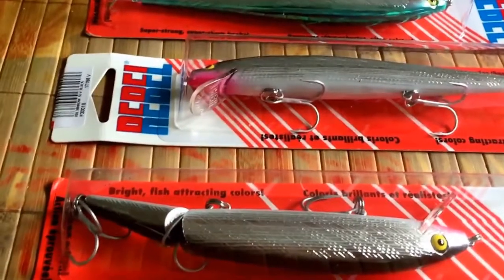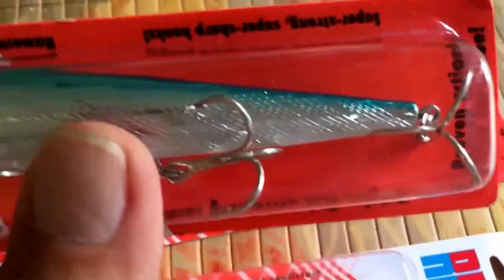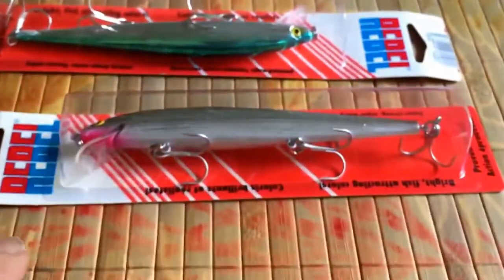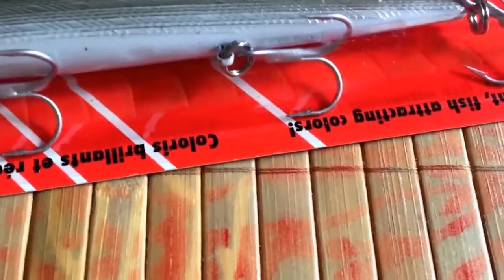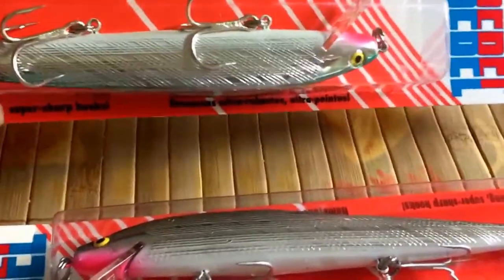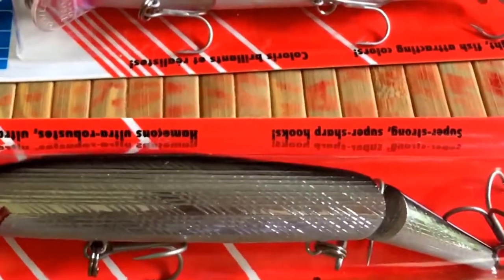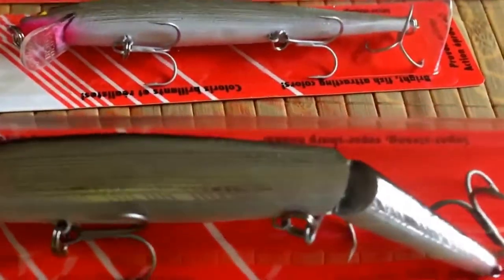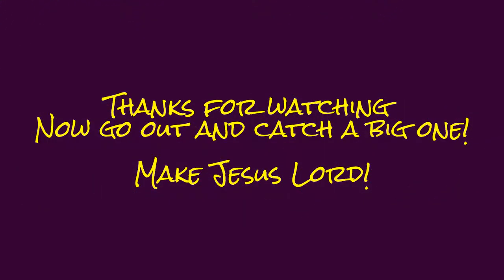6 inch Rebel - quit losing fish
Check out this fantastic big bass lure the Rebel Minnow 5 1/2 inches. The best ways to fish it revealed.